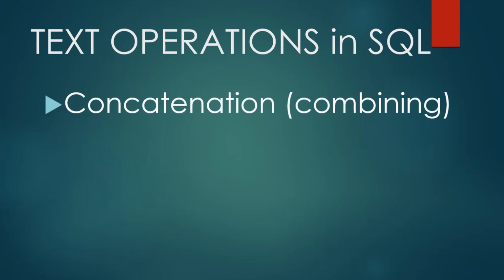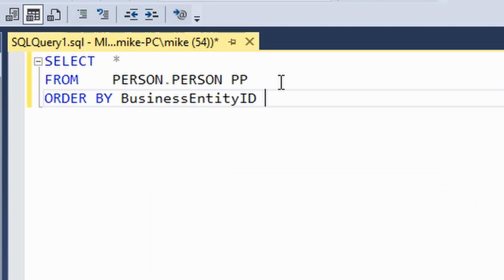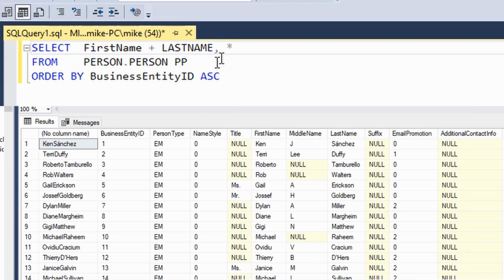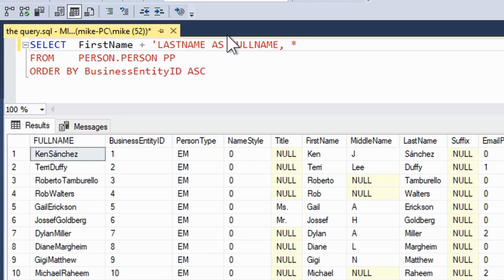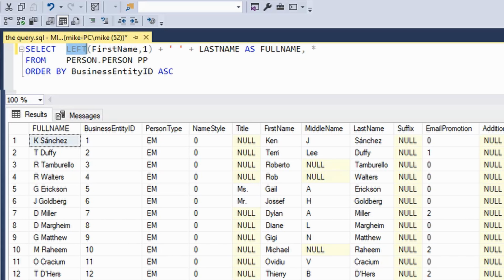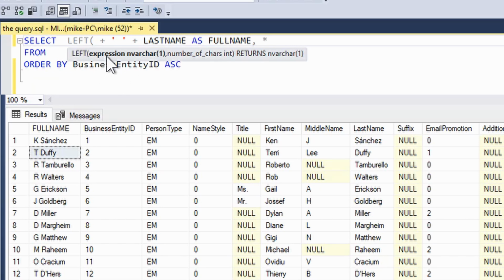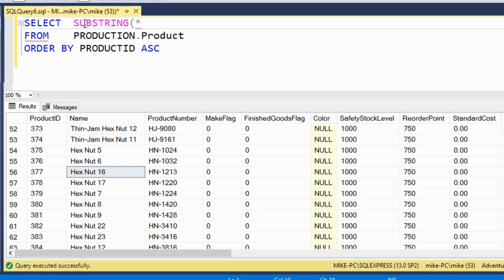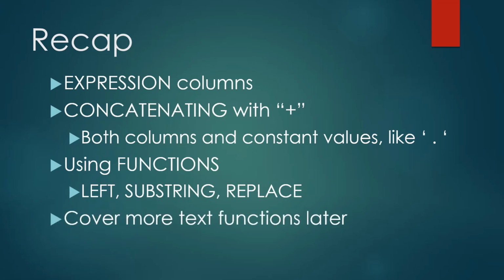12 Text Operations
Operations we can perform on text-type columns